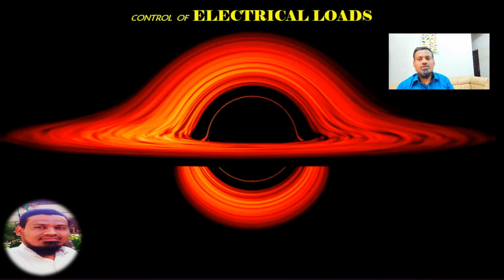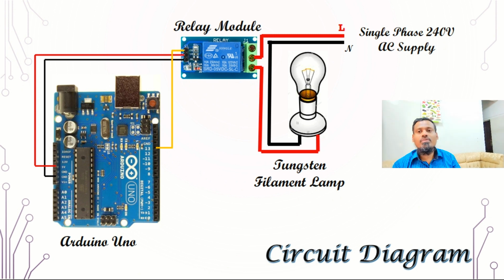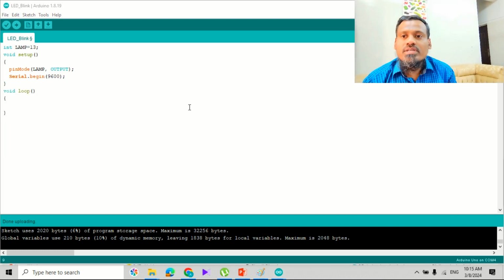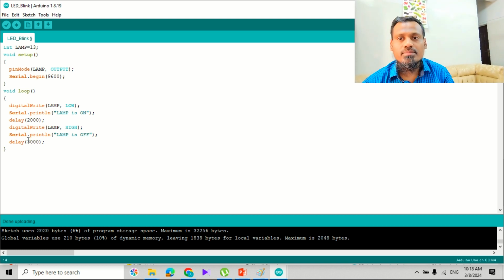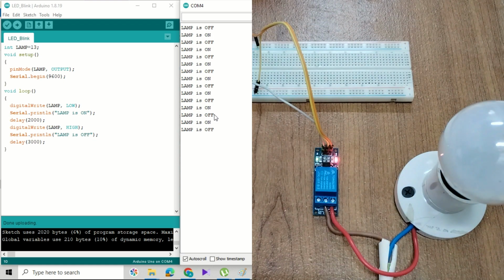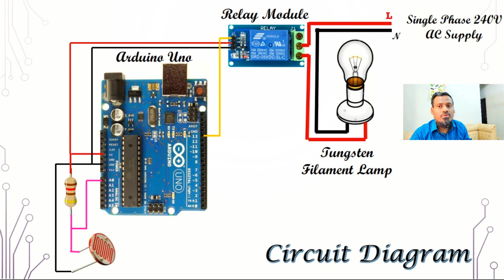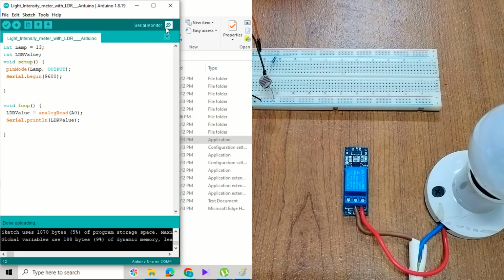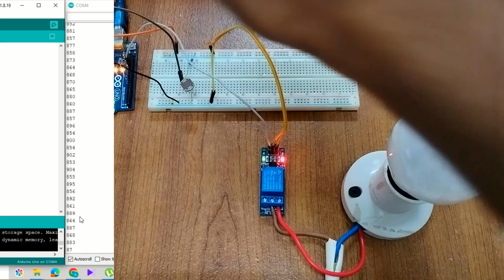Control of Electric Loads through various Sensors using ARDUINO - Part 1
This Series of Videos will give you basic knowledge about Arduino Microcontrollers, various Sensors and their usability.
Also this series of videos will help you in the design and development of some Start-up level project using the electrical devices and components using the Lo cost micro controller.